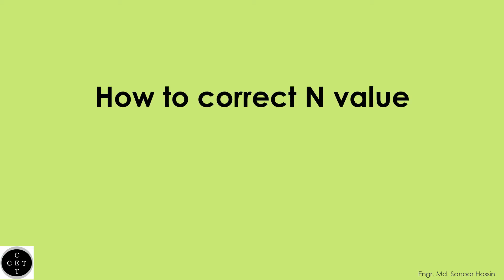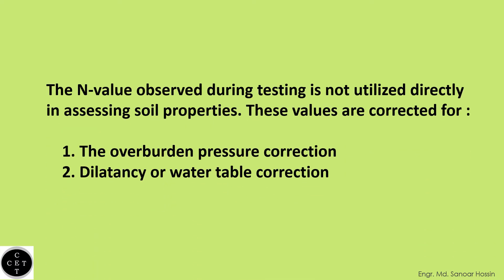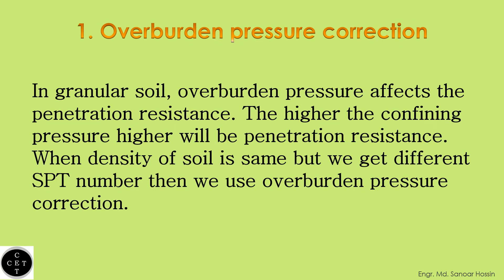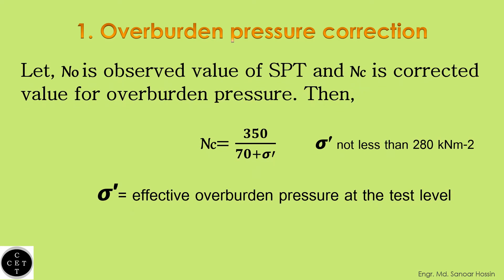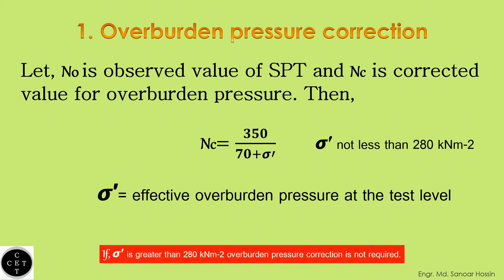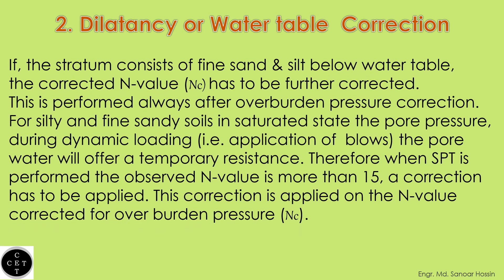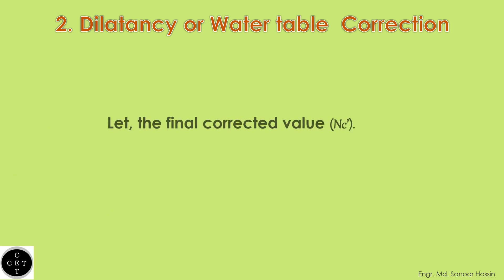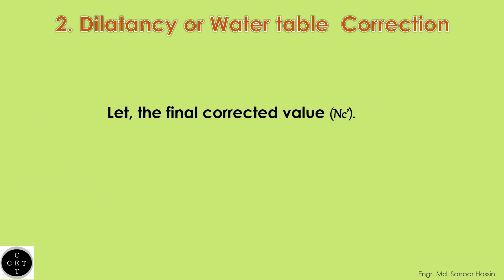How to correct N value | SPT Number | Standard Penetration Number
Dear viewers, In previous videos we discussed how to calculate Standard Penetration number. Here we are discussing how to correct N values.